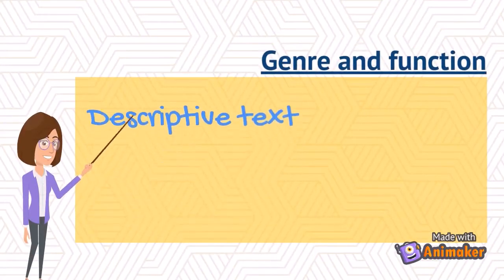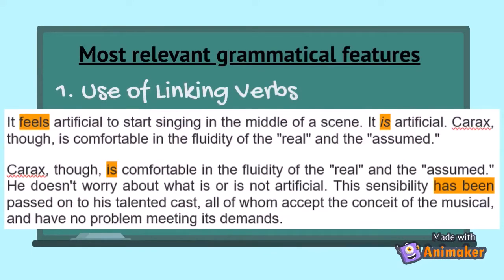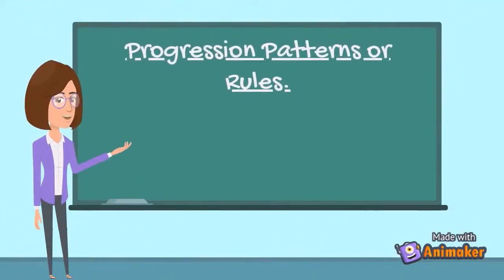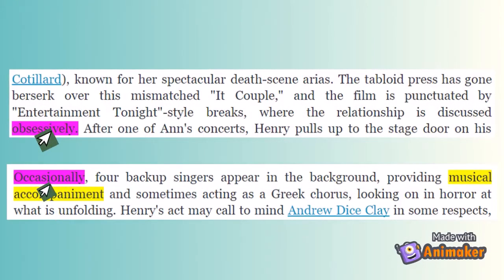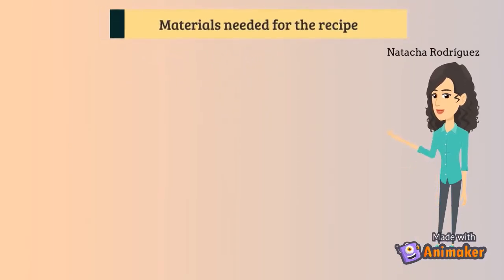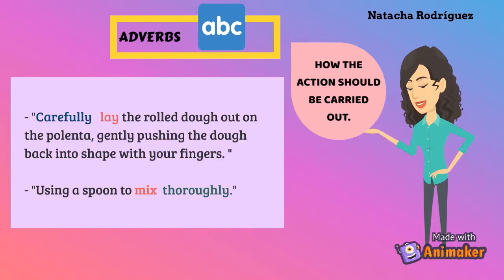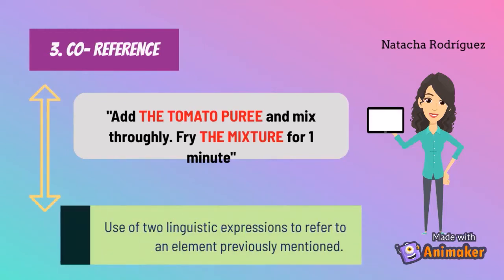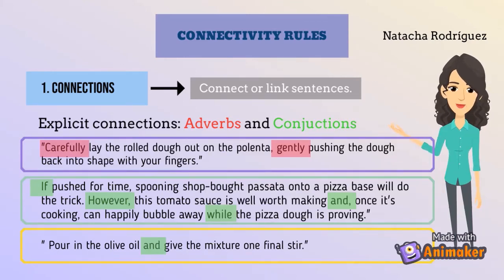Final Assignment: Text type, function and structure.